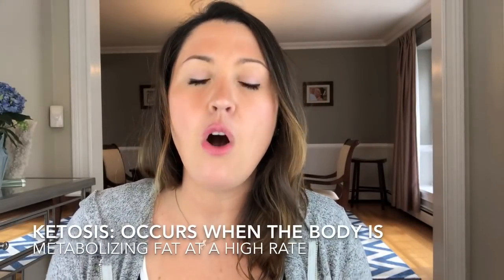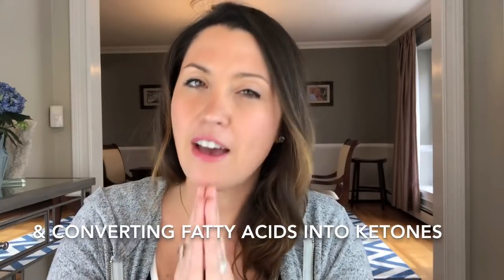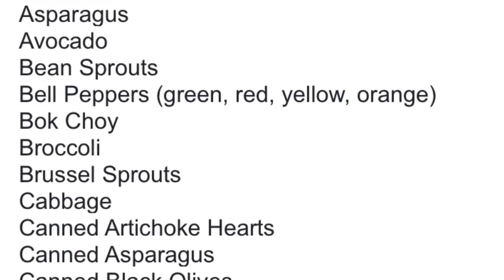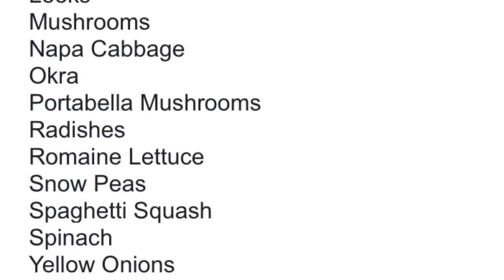How to Start Keto - The Ultimate Beginners Guide, Watch This!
Watch my NEW 2020 version of how to start keto with a guidebook and blueprint to get started ⤵︎

FREE week of customized Keto meal plans with the best simple recipes and a complete guide to following keto

In this video I explain how to start the keto (ketogenic) diet! This is the ultimate beginners guide! You will learn how to calculate a net carb, what macros are and the best way to start! as well as important tips to help you succeed with keto and intermittent fasting!  You will also see my keto before and after! This video was recorded a couple years ago, to watch the most updated version

Here you will find New Videos weekly! Daily Food and Lifestyle VLOG's as well as motivational content to help you stay focused to reaching your goals AND Tons of easy to follow tips and tricks to help you maximize your results following the Ketogenic Lifestyle!

(referrer code: ashleysalvatori)

The information provided is not a substitute for medical advice, diagnosis, or treatment nor is it to be construed as such. We cannot guarantee that the information provided reflects the most up-to-date medical research. Information is provided without any representations or warranties of any kind. Please consult a qualified physician for medical advice, and always seek the advice of a qualified healthcare provider with any questions you may have regarding your health and nutrition program.